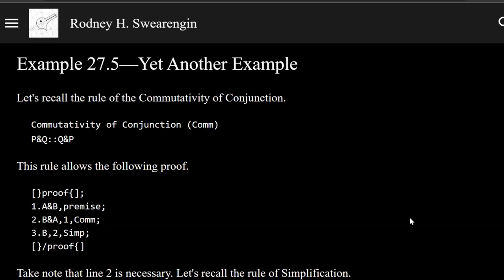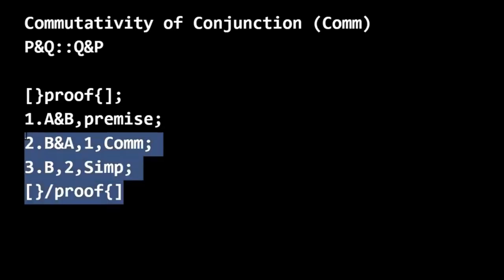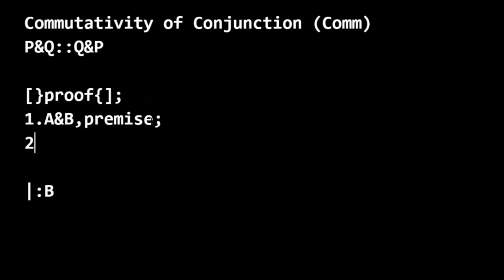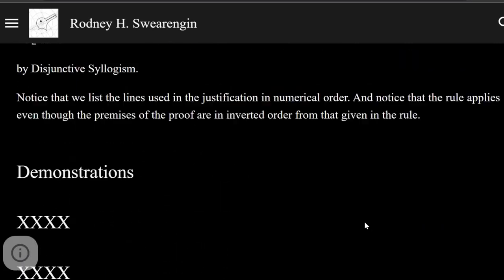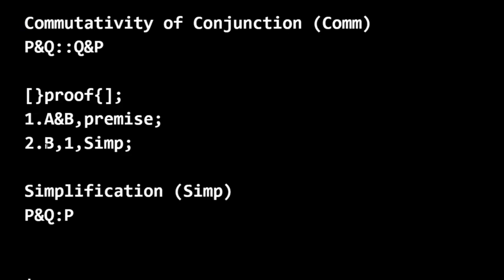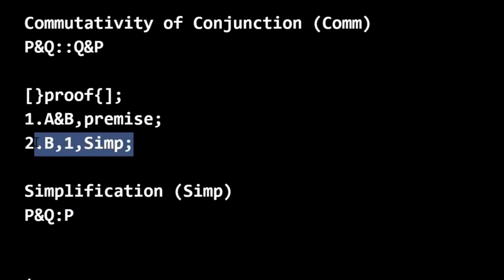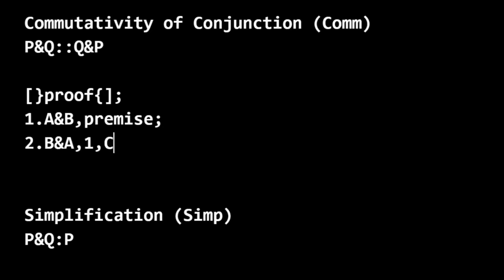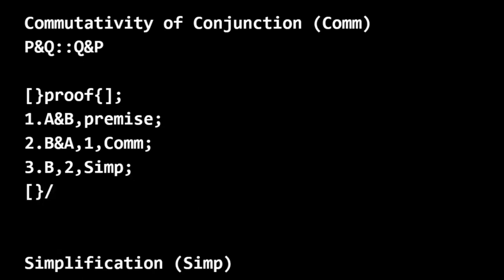Logic 0—Example 27.5—Yet Another Example